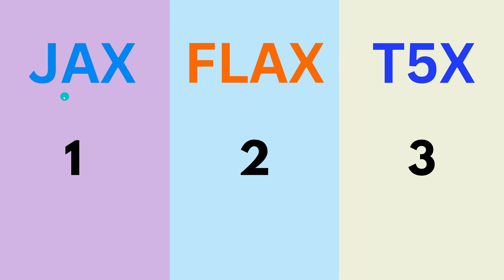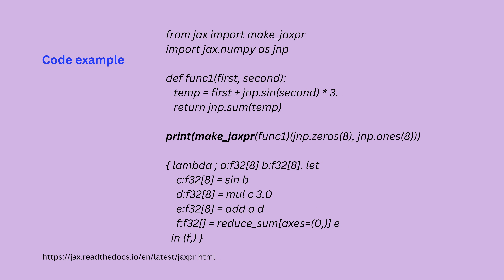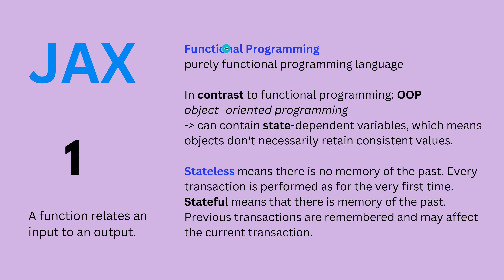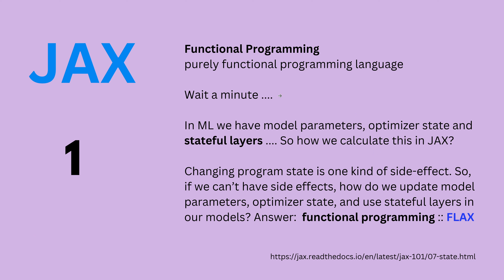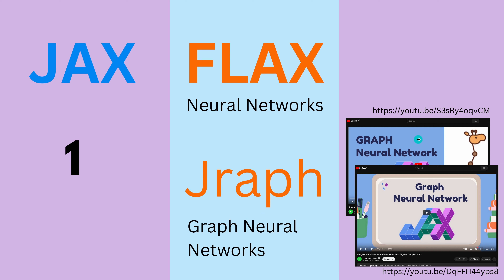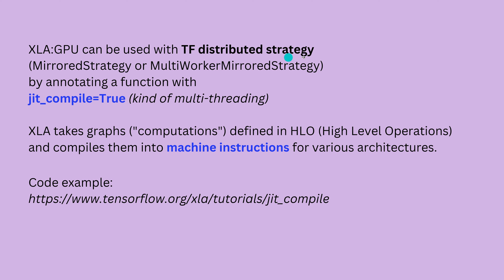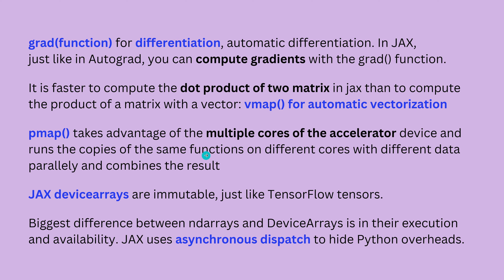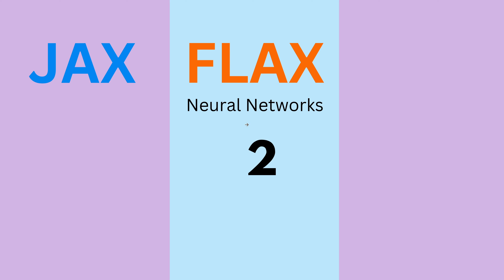Introduction to JAX 2023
New, fresh introduction to JAX for applying Flax.linen to a speed optimization of a T5 - Large Language Models (LLM): T5X. Intro to Jaxpr, XLA w/ tf.function (jit_compile), vmap, pmap,  block_until_ready() to account for JAX’s asynchronous dispatch, jit(grad(fn))(), ...

The learning curve for the 3rd framework for Neural Networks (after TensorFlow2 and PyTorch2) is not really steep, but I really had to search for excellent introduction and example notebooks for JAX, FLAX and in the end for T5X. Learning examples and documentation is not as massive as for TF2 or PyTorch2.

Instead of going with you through code examples, I explain why JAX can increase our computation speed 10x -100x, compared with other frameworks. XLA memory bandwidth optimization, fusion in XLA, and other optimization methods are described with links to original literature.